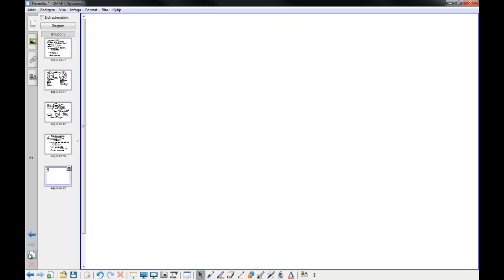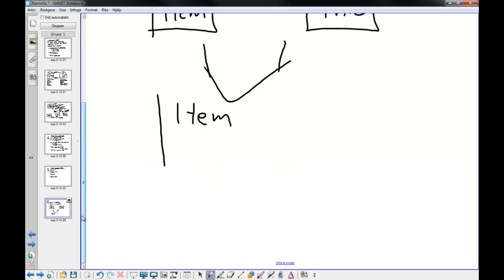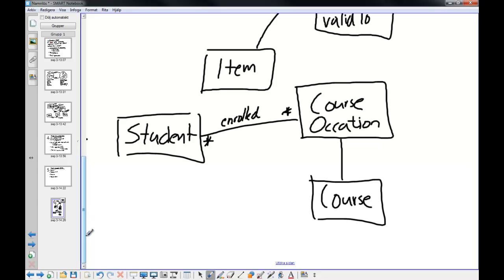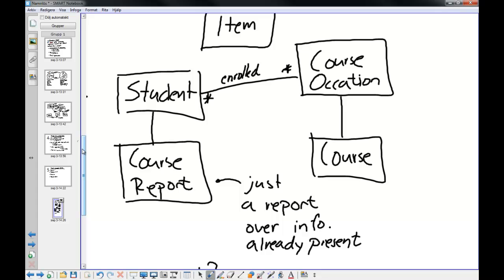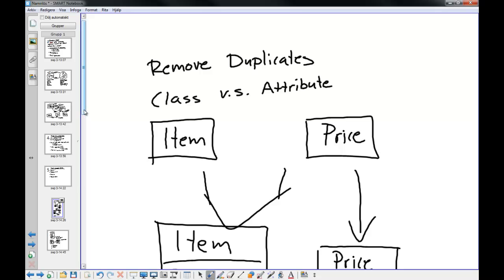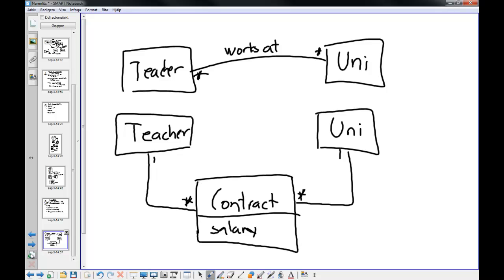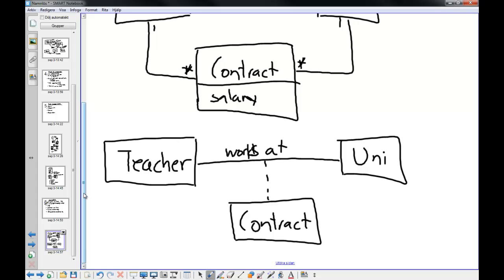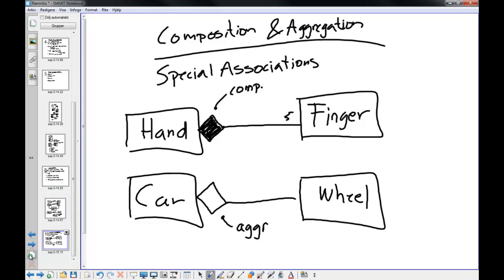Lecture 2 Domain Modeling Part 2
In this part we discuss conceptual classes and associations.